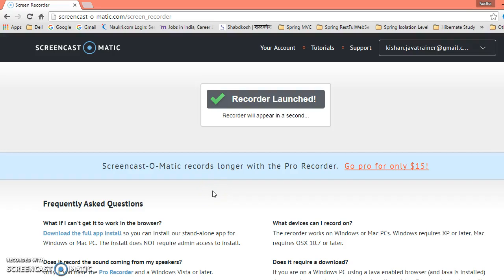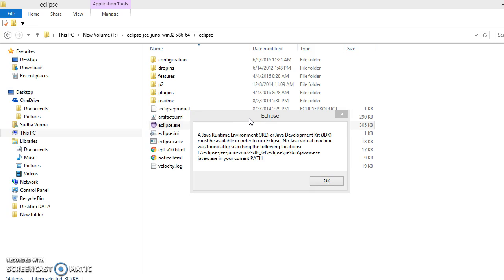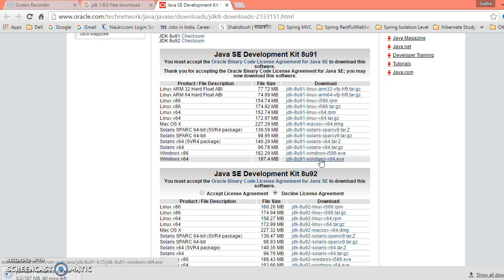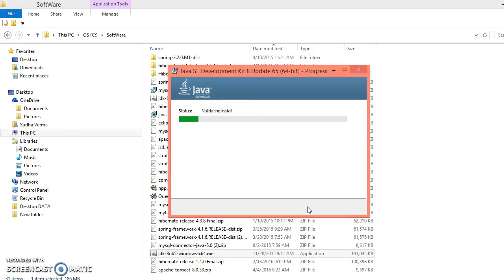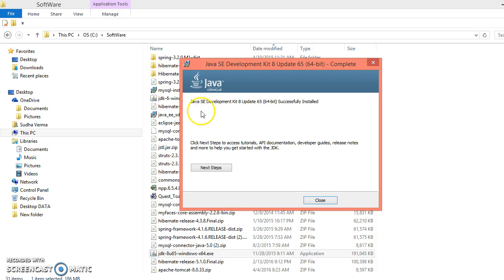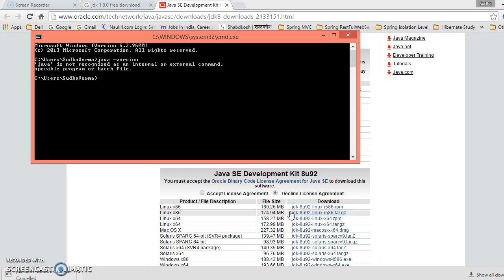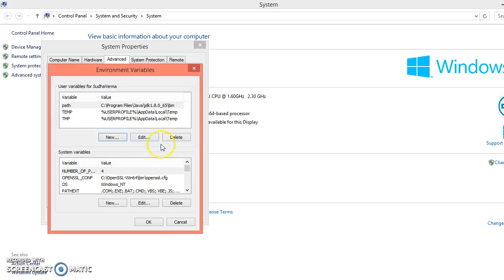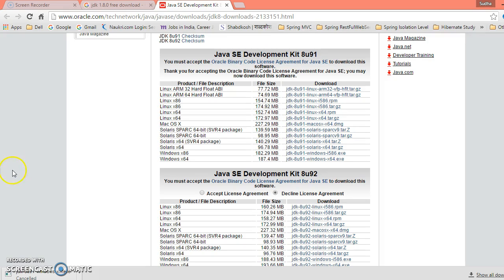Installing jdk on windows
This video tutorial describes:
How to install JDK in windows machine